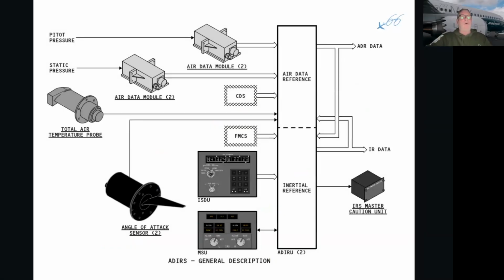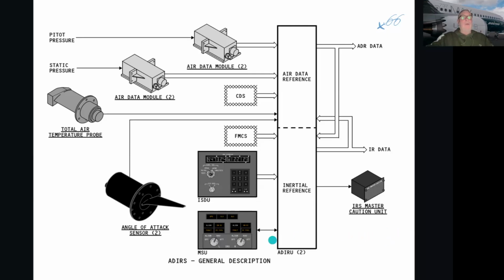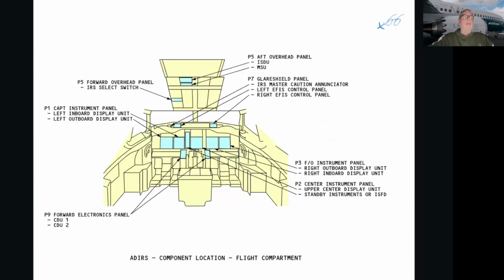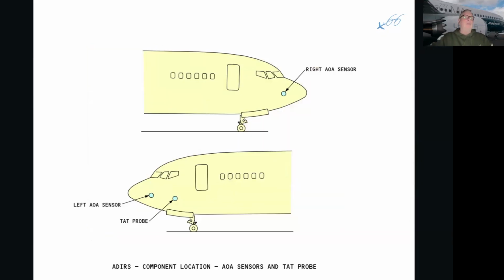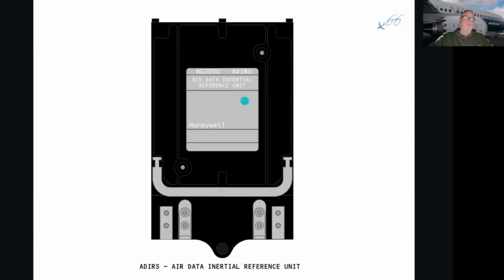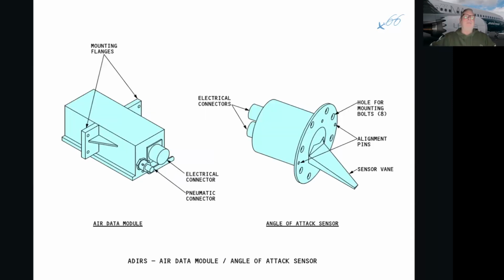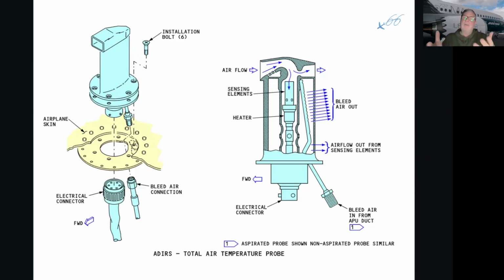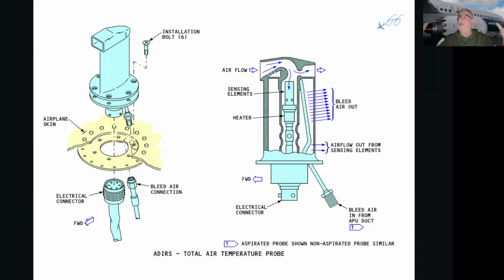B737NG Air Data Inertial Reference System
This episode dives into the workings of The Air Data Inertial Reference System (ADIRS).
If you would like to connect with Chris and/or add some certificates to your resume come and join The AME Membership.
It combines learning resources in our library with aviation enthusiasts in our community.
We don't just sell you a course and then send you on your way.
We are there to support and motivate you. If you are stuck there are real people to reach out to.
The AME Membership is a platform that has everything you need at your fingertips.
It has:
- study material,
- notes,
- exam practice questions,
- trainings
- a safe, closed loop chat function,
 and it's all stored in an easy to navigate way.